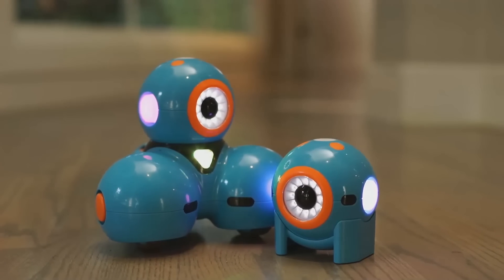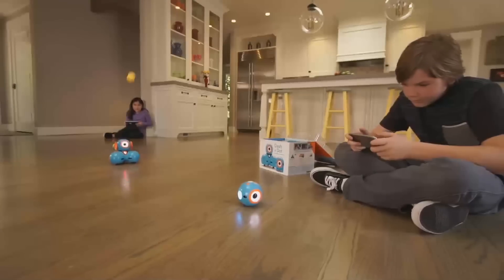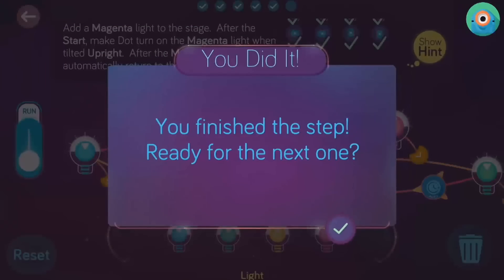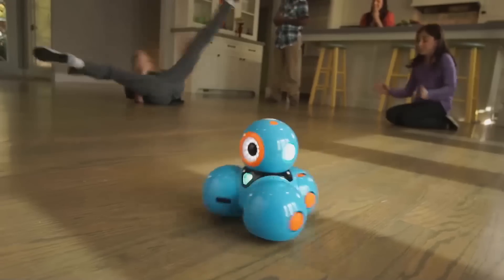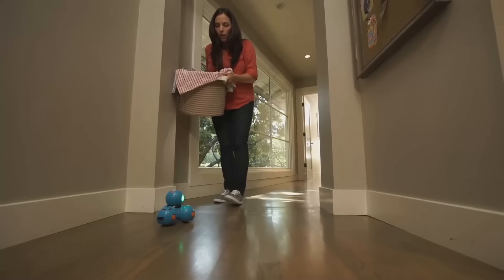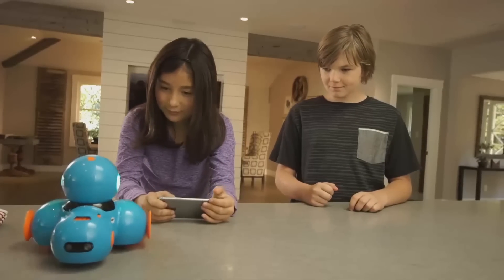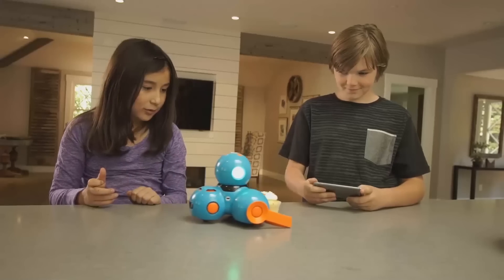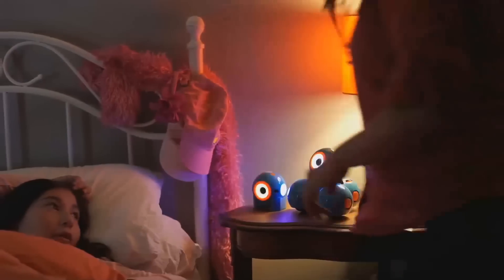Dash & Dot Robots 60s Video | Wonder Workshop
Learning to code is the best shot our children have at success in the 21st century -- and it must start with hands-on play at a young age.

Dash and Dot are real robots, with ease of use of a toy, and they come with hundreds of games and puzzles for children to learn on their own through hands on play. Thoughtful balance of unstructured and guided play guarantees that fun keeps pace as your child grows. No camps, assembly, or instructions needed.